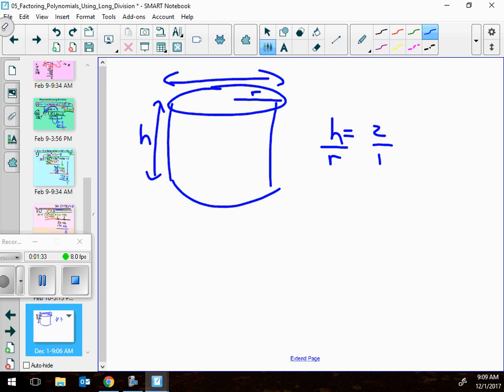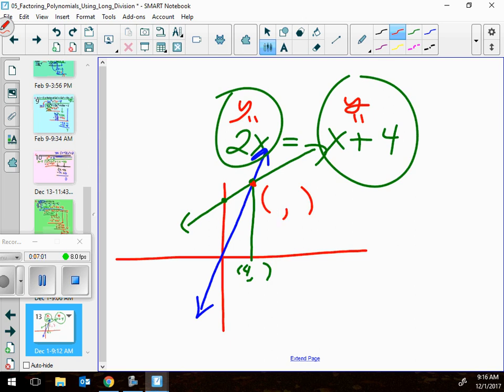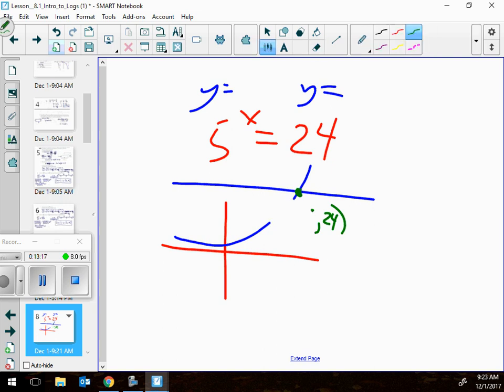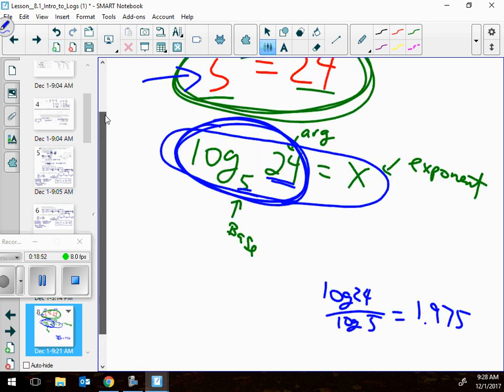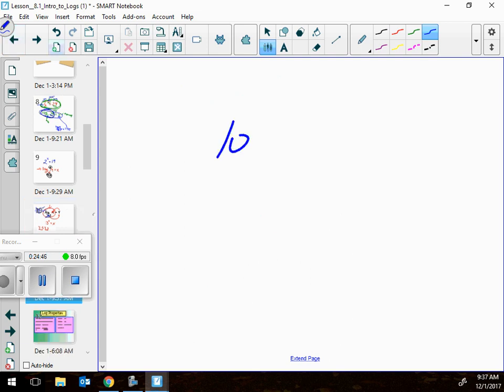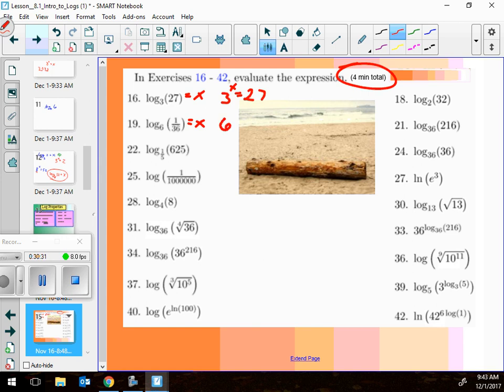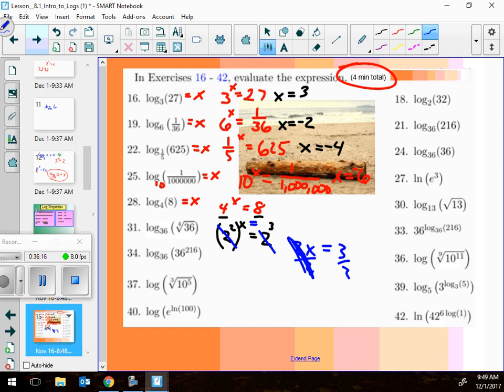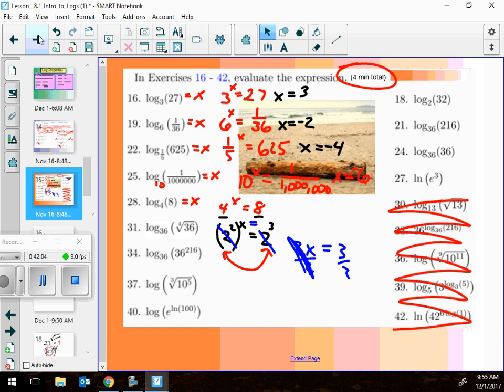December01 2017 HPC Logs day 1